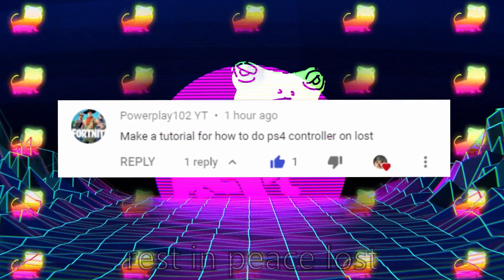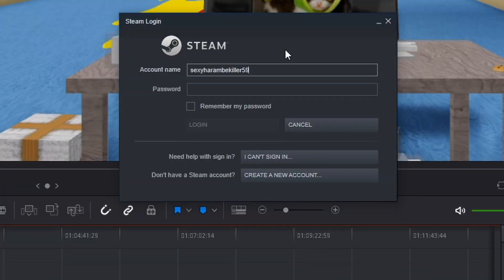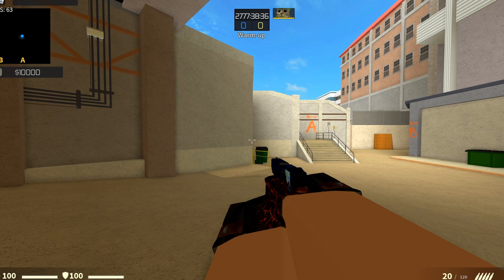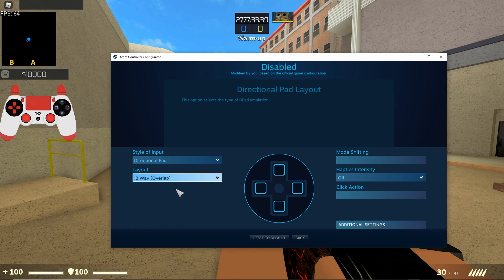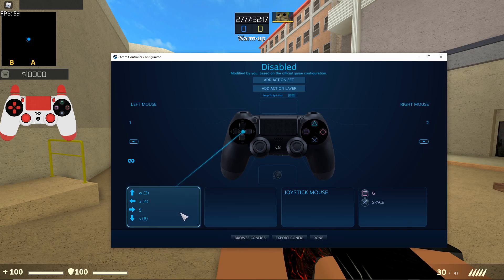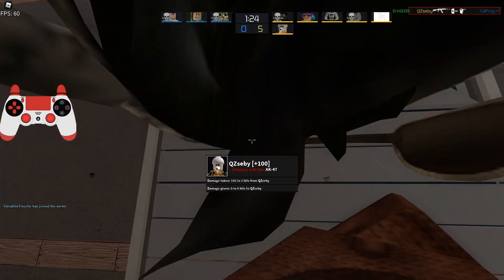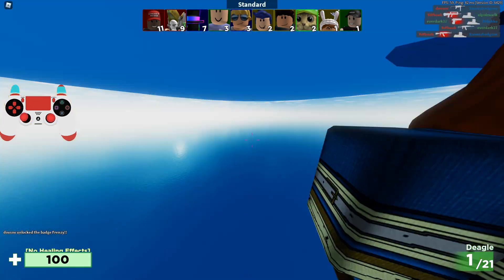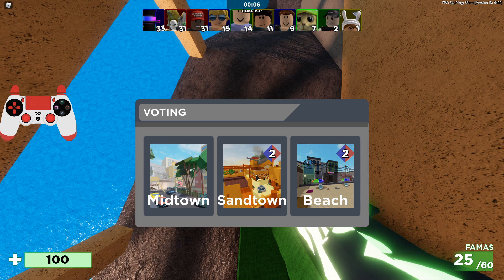How to use any controller on Roblox 2021 Tutorial | GYRO! on Arsenal & CounterBlox! (DUST WORKS)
Thanks to wallow for the GFX I used in this Thumbnail!
You need a controller and steam! If you don't have steam, download steam in the URL below.
use any controller on Roblox easily also you can enable GYRO!

Click the Install Steam button to the top right!

This works in any game in Roblox!!!
if u see this type unga bunga in the comments